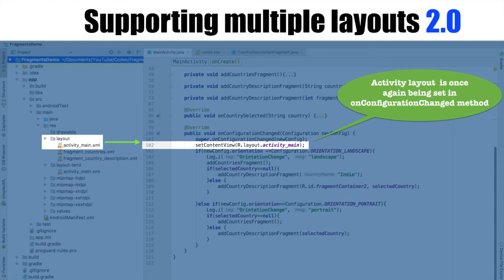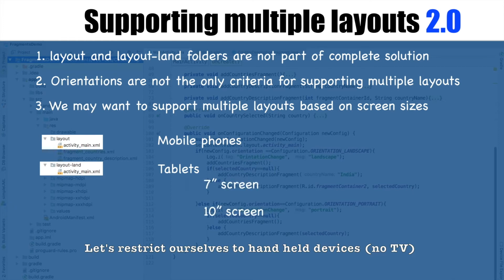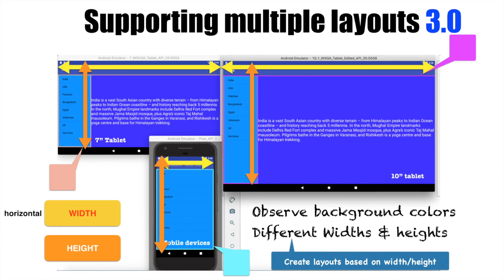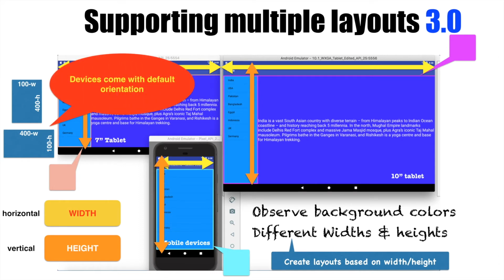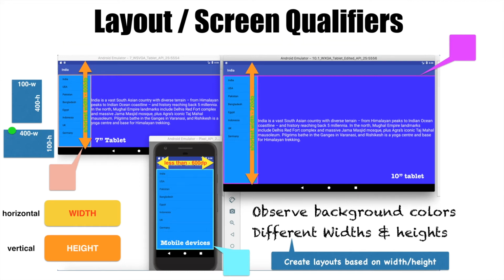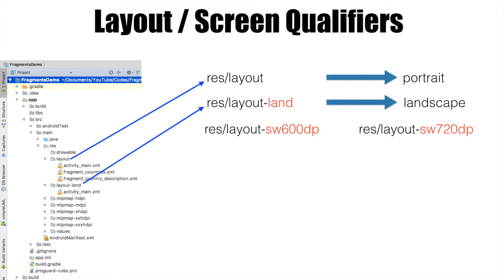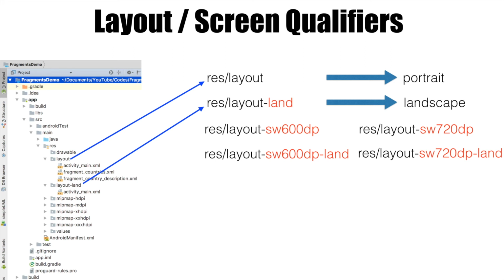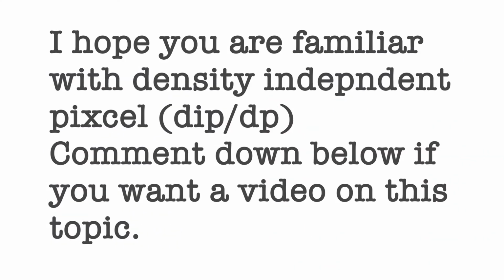Fragments - Part 15, Layout/Screen Qualifiers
In this video it is once again about supporting multiple screen layouts but the time around it is not about just orientation of the screens but also about various screen sizes. Broadly speaking in Android devices fall in to three categories when it  comes to hand held devices. They are phones, 7” tablets and 10” Tablets. To distinguish them from one another we use the shortest width of these devices. For a phone it will be usually less than 600dp. For 7” tablet it will be 600dp. And for 10” the width is 720 dp. Keeping these as criteria we can define screen or layout qualifiers while creating layout folders and place layout files for those screens under those folder. Android system system will do the rest of the work. Depending up on the screen size, it will chose the appropriate layout to render the screen. These screen qualifiers are represented through various options such as